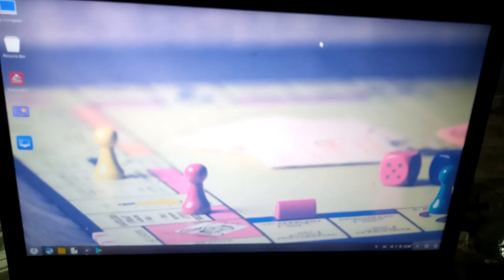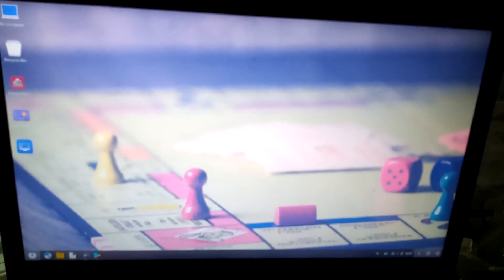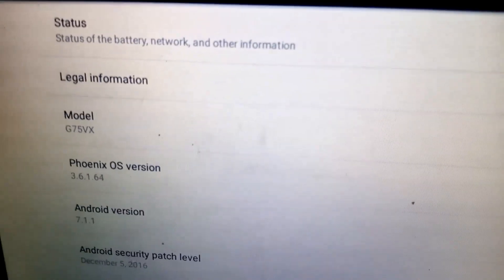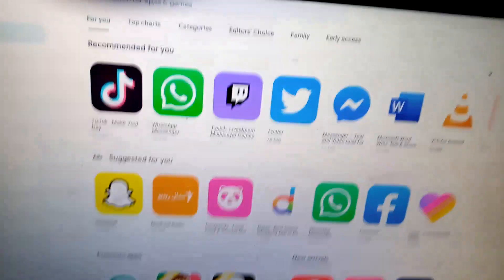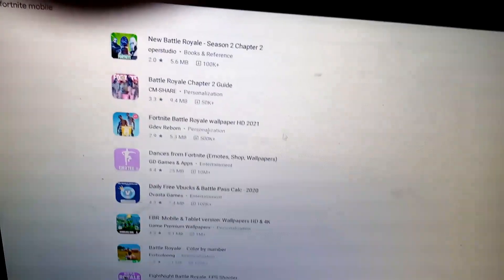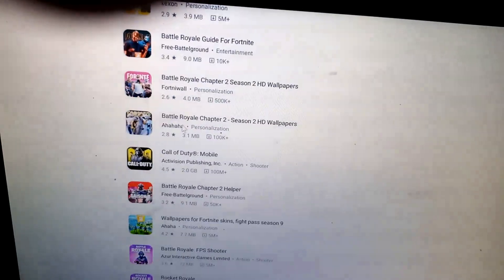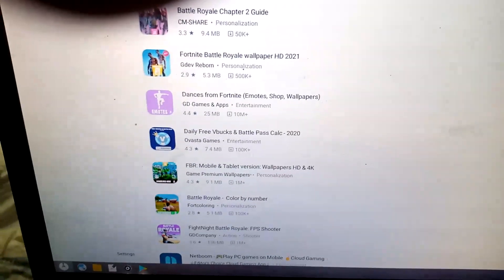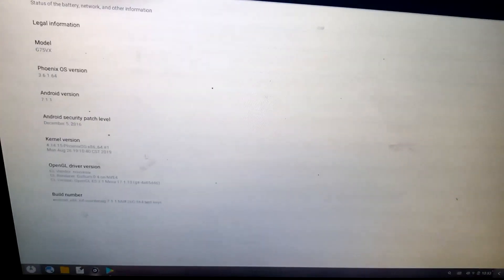Testing Fortnite Mobile On Phoenix Os - Can I Run Fortnite Mobile On PC ?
Well guys some one told me in my previous video on testing fortnite mobile on bluestacks emulator that they successfully ran Fortnite mobile using phoenix OS well i decided to do this test my self and here are my results.